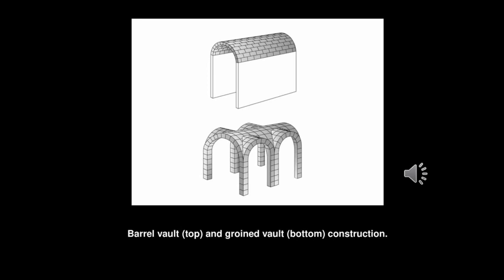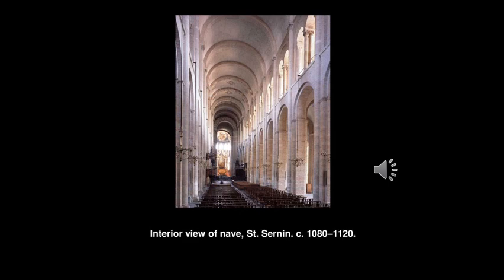Architecture2out5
Architecture 2 out of 5